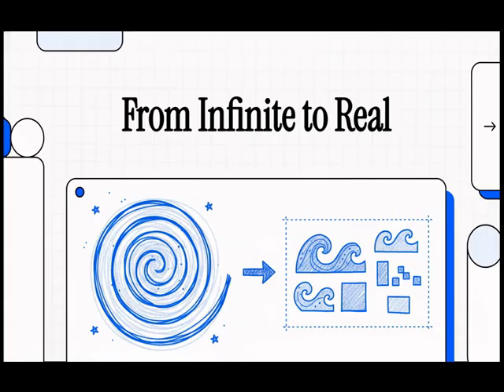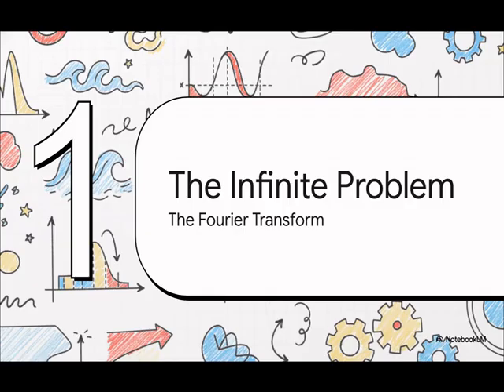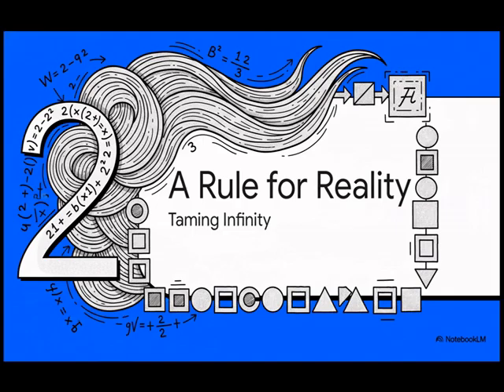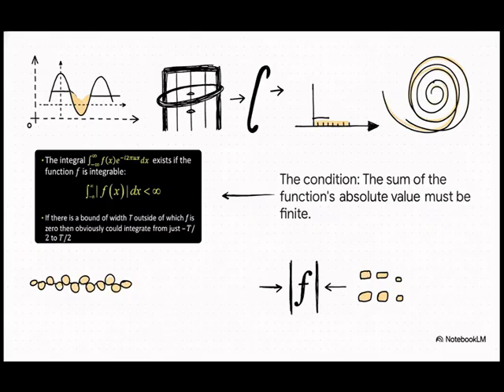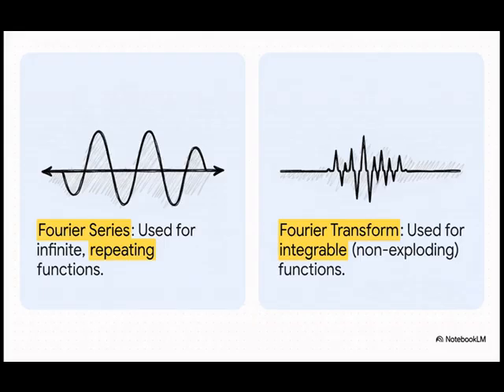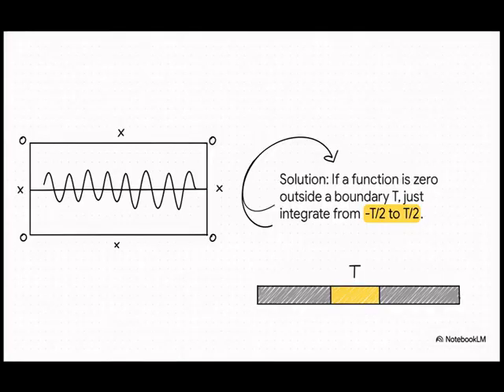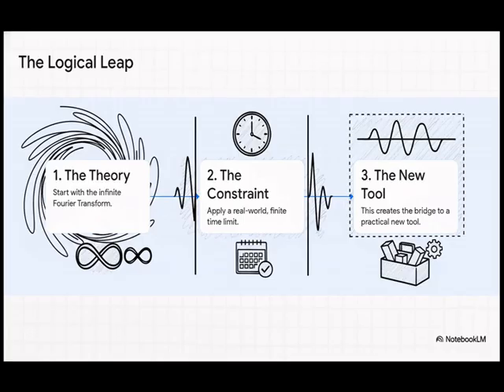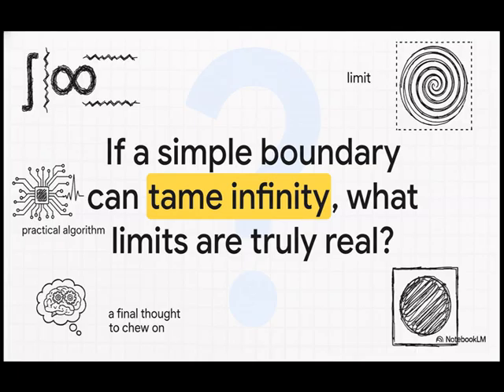Fourier Transform Limitations Explained | From Integrability to Discrete Fourier Transform (DFT)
Learn why integrability is required for the Fourier transform, how it differs from Fourier series, and how bounded signals naturally lead to the discrete Fourier transform—with a simple Python example.